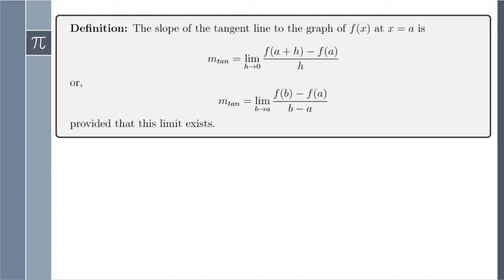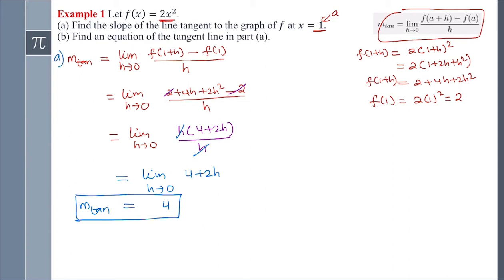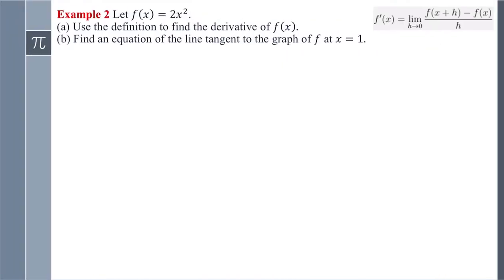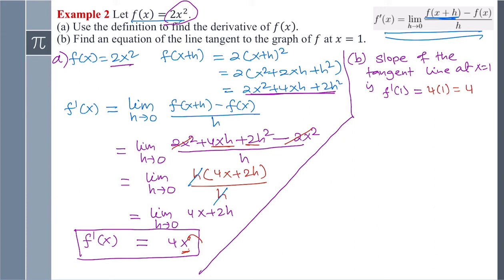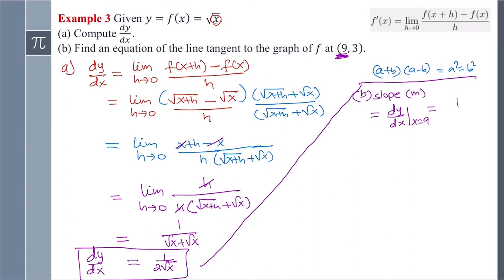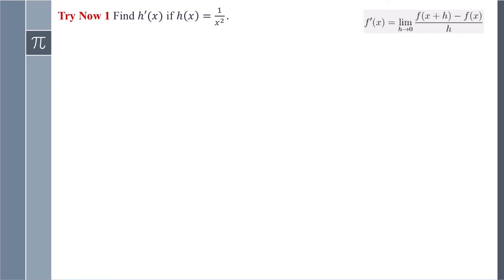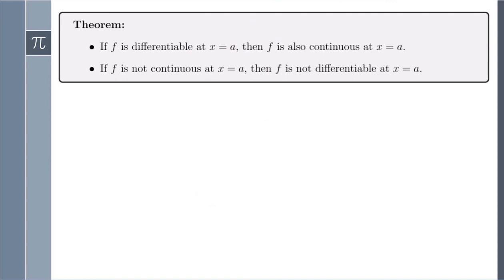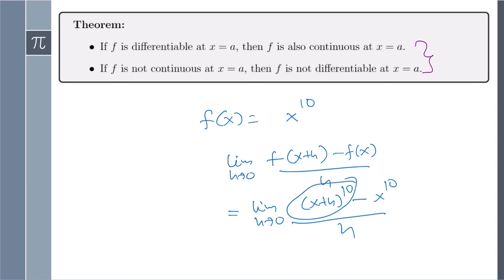Introduction to Derivatives